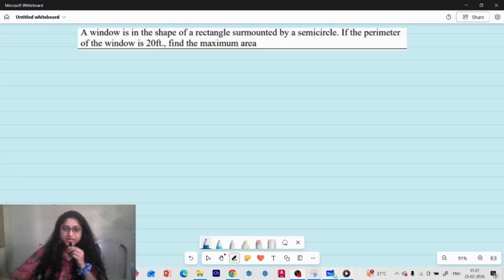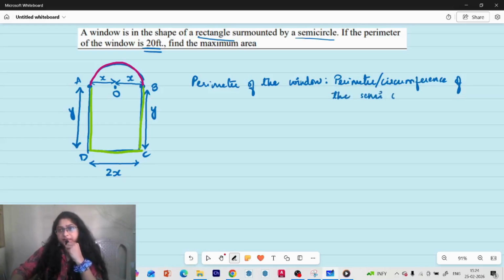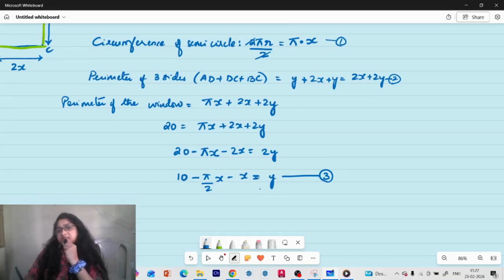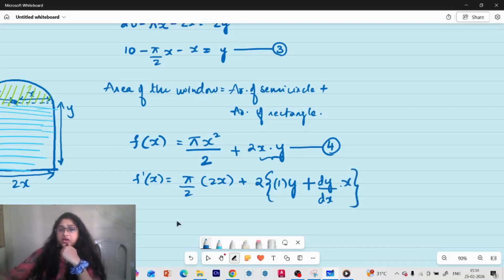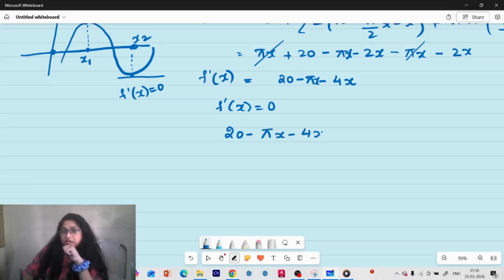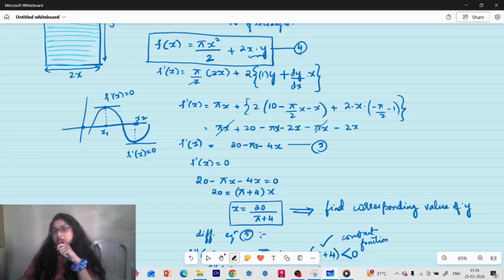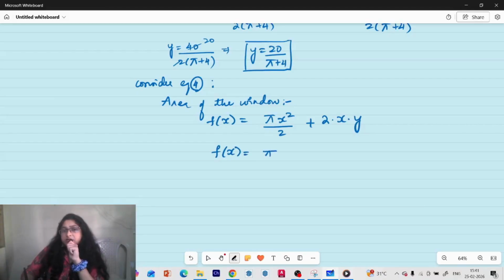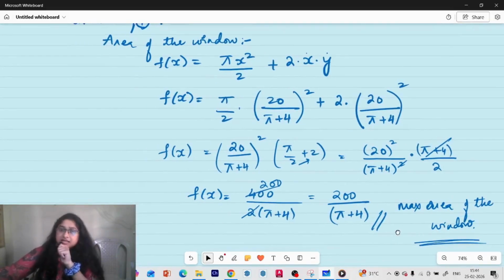MAXIMA & MINIMA | APPLICATIONS OF DERIVATIVES | INTER MATHS 1B | LAQ's PART- 1